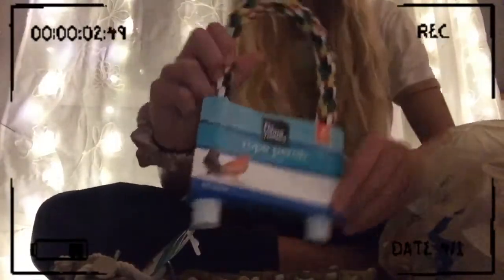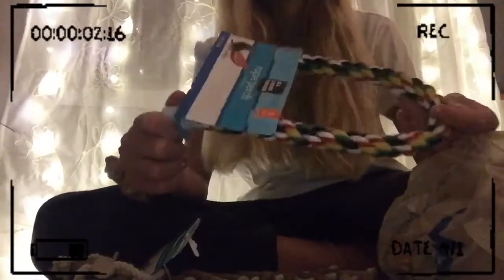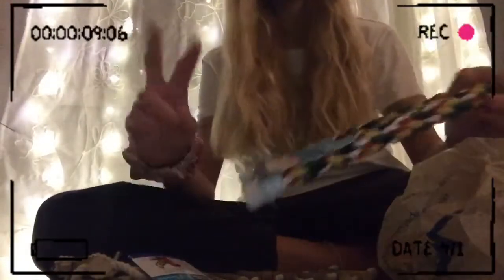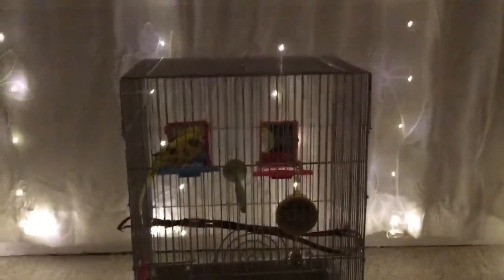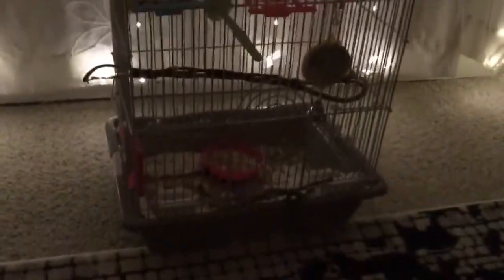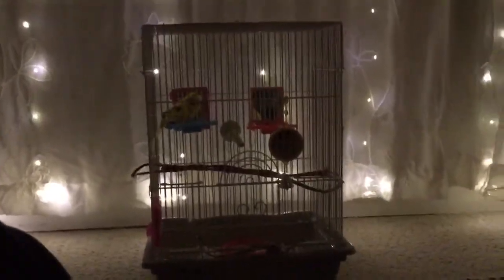Going to Petsmart (✨VLOG✨)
Hey guys! In this video I will be going to Petsmart and getting some things for my pet budgie sweet pea! I don’t have a lot of videos of her but I will be uploading more in the future!

✨Fav parrot shops✨